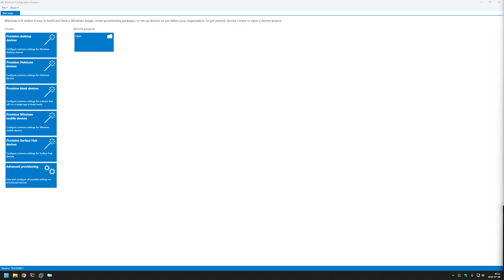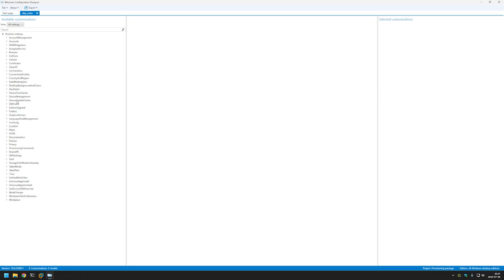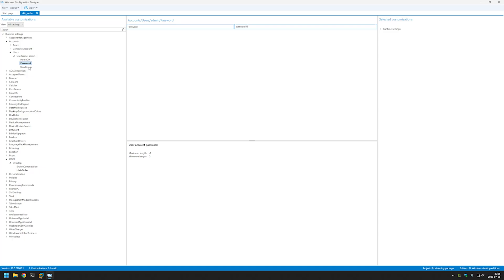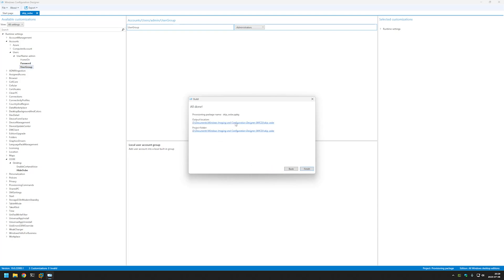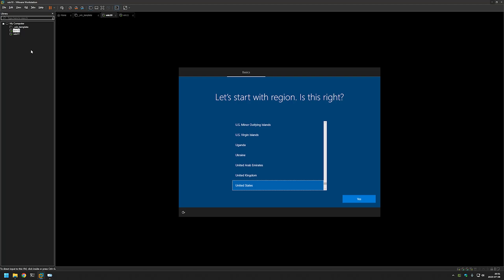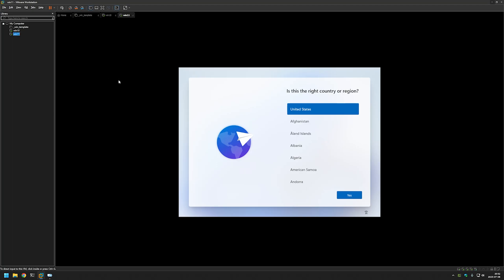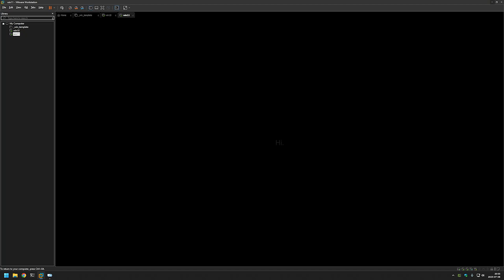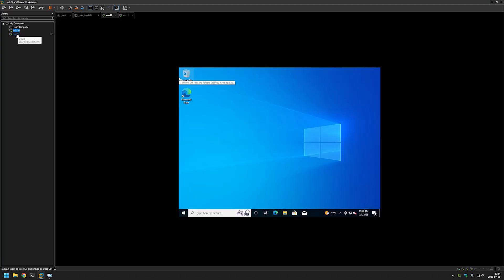Windows Configuration Designer: Creating provisioning package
In this video I will be creating provisioning package that skips oobe in windows 10/11 and also creates local admin account.